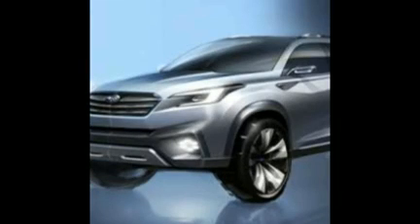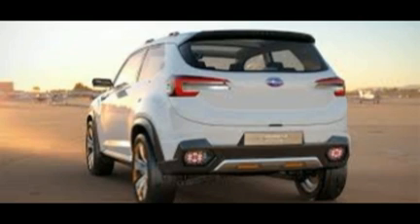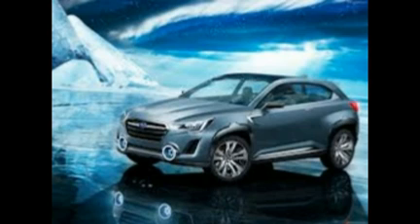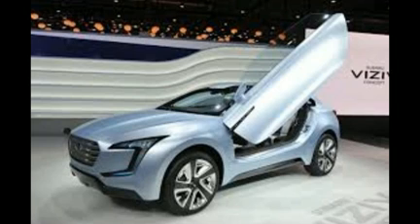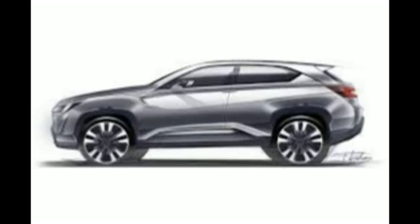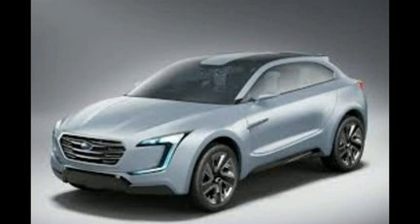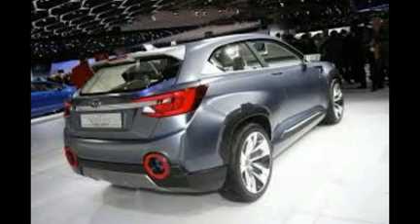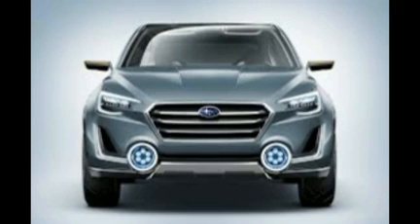Subaru Gets Active and Automated with New Viziv Concept HD NEW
Subaru has already trotted three Viziv (Vision for Innovation) designs out over the past two years – the original 2013 Viziv concept, the 2014 Viziv 2 and the Viziv GT video game race car. Now it's reusing that semi-portmanteau once again for the Viziv Future concept. All the Viziv concepts have been forward-looking, but none more so than the Future. The new concept car is infused with next-generation technologies and design solutions inside and out. Debuting at the upcoming Tokyo Motor Show, the Viziv Future is part of the "new Subaru story" theme of Subaru's booth. It's designed to encourage customers to get out and active while providing them peace of mind and enjoyment.